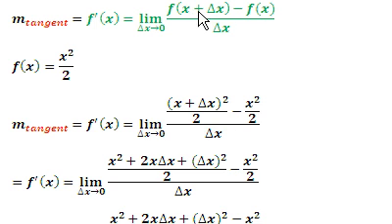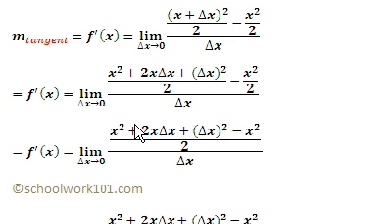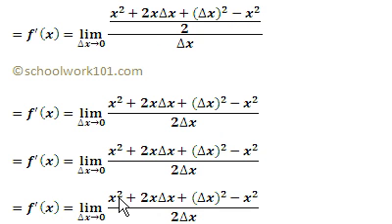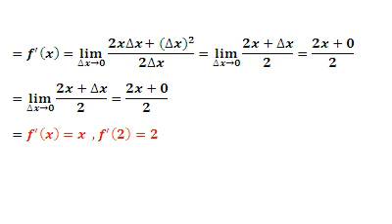:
Derivatives-Definition of the Derivative v2   schoolwork101.com